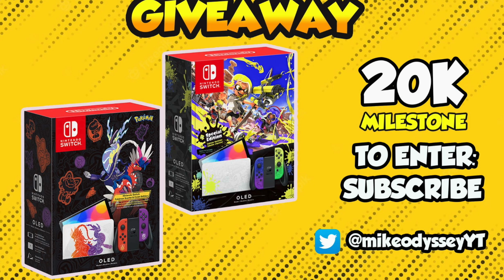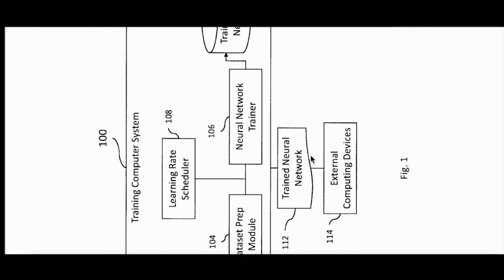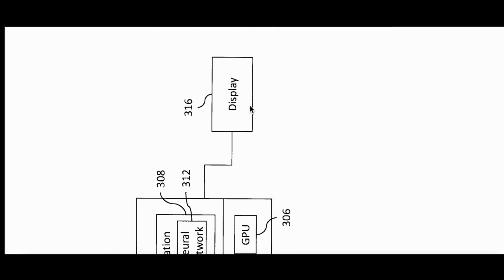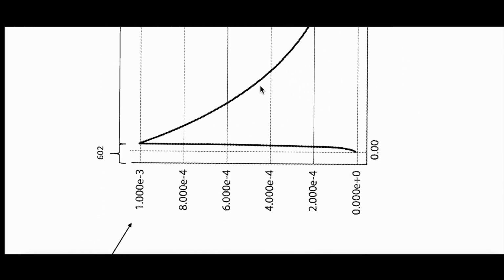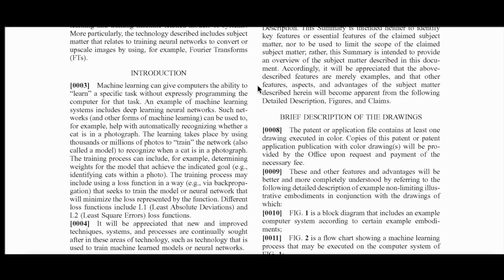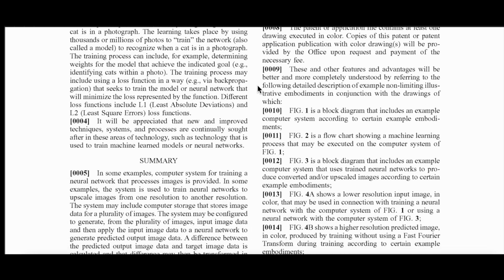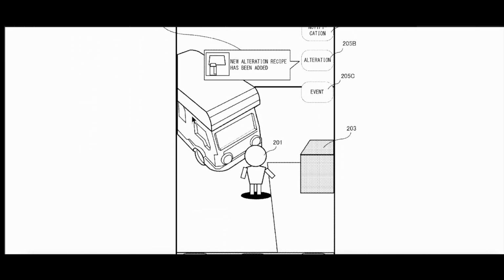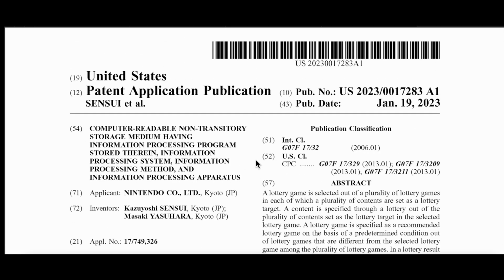Nintendo NEXT GEN IS Dangerous? AI Patent Found!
Official Partner of Ewin Racing! Gaming Chairs, Desks and More! Game Like A Pro!

Outright Games Ambassador!

FollowMike Odyssey!

Support Mike Odyssey!
2nd Live Streaming Channel: Coming Soon!
YT Shorts Channel: Coming Soon!

Nintendo Switch Consoles
Switch OLED
Switch Lite
Switch OLED Splatoon 3 Edition
**Games**
Pokemon Violet
Xenoblade Chronicles 3
Lego Star Wars Skywalker Saga
Kirby and the Forgotten Land
Pokemon Legends Arceus
Metroid Dread
Zelda Breath of the Wild
Zelda Breath of the Wild 2
Mario Party SuperStars
Super Smash Bro's Ultimate
Zelda Skyward Sword HD
Mario Maker 2
Mario Kart 8 Deluxe
Mario Kart 8 Deluxe – Booster Course Pass
Luigi's Mansion 3
Mario Golf Super Rush
Mario 3D World + Bowsers Fury
Mario Plus Rabbids Sparks of Hope

This Month Game Releases!

October 2022 - Nintendo Switch Game Release Dates
Overwatch 2 - October 4
Nier: Automata The End of YoRHa Edition - October 6
No Man's Sky - October 7
Dragon Ball: The Breakers - October 14
Nickelodeon Kart Racers 3: Slime Speedway - October 14
Mario + Rabbids Sparks of Hope - October 20
Persona 5 Royal
Bayonetta 3 - October 28
THANK YOU To Mike Odyssey’s Membership Supporters:

 CHANNEL POWER UP STARS!

🌟 Airton Viana
🌟 craziscoth
🌟 Anton George
🌟 Adam Pannell
🌟 Karla Mar
🌟 BirdMan Senpai
🌟 Rynoblock
🌟 Skyler Morgan
🌟 Gabby W
🌟 Taylor Faver
🌟 Daniel  Aaron
🌟 TheIrisKriss gaming
🌟 Logan LaBlanc
🌟 IsaacGamingBg
🌟 Eric Winstead
🌟 Lily Young
🌟 Dizzlehack2099
🌟 Television Hall of Classics
🌟 iRon
🌟 TheMail518
🌟 Nintendo Prime
🌟 Rixneo jemaslin
🌟 NintendoIsaacBg
🌟 AMO
🌟 Lottie Trohear - Lottie🍒Daisy
🌟 Nintendo's All Stars
🌟 NintendoRepublic
 🌟 AL V
 🌟 Yvonne Francois
 🌟 Nintendo's All Stars

Sources:  Please Credit our Discovery - Thanks!